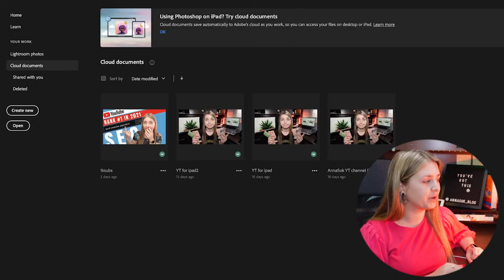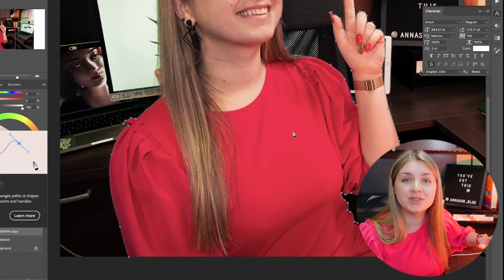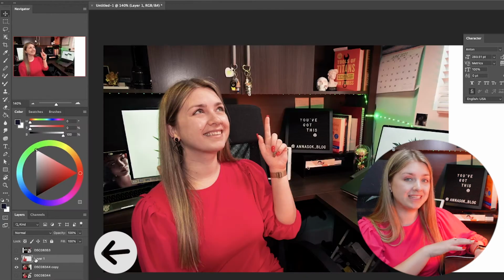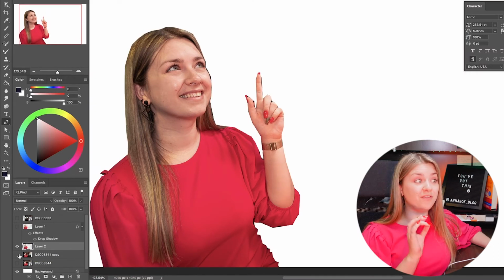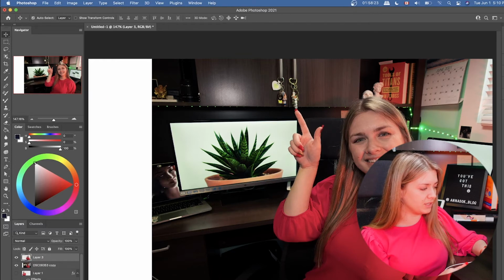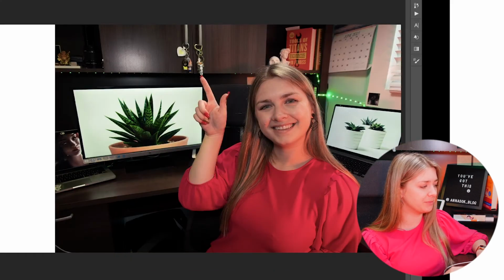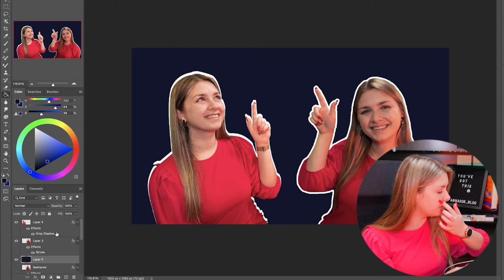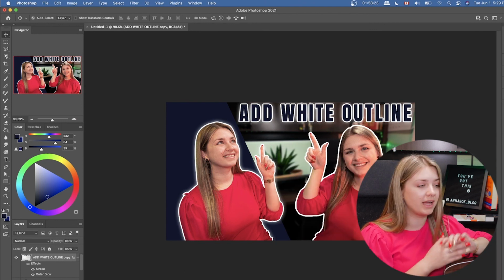YouTube Thumbnail White Outline in 2 Ways | Photoshop Tutorial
Youtube Thumbnails with white outlines look so cool! I want to show you just how easy it is to create the sticker/cutout effect in this Photoshop Tutorial. For these two ways, we will be using the pen tool and the quick selection tool for the cutout effect; and then the layer effects for the outline and glow.

It’s such a trendy and easy way to add some contrast and focus to your thumbnails. We are all here wanting to improve our CTR, so let's give it a go. Have fun!

00:00 - why add a white outline effect
01:13 - photoshop thumbnail tutorial
01:38 - how to outline your thumbnails way 1
06:15 - white outline effect way 2
09:27 - how to copy an effect
10:11 - adding the glow effect
11:00 - blurring the background image
11:25 - adding white outlines to text

I use Photoshop to add the white outline to the images, and Premiere Pro to edit these YouTube videos. So it made sense for me to get the "All Apps" Adobe plan, but there are many to chose from!

| F O L L O W   T H E  J O U R N E Y |

📷 Sony ZV-1 4K Camera
🎤 Rode Video Micro
💾 SD Card
💡 Ivisii G2 (x2)
(one of the lights points in my face, and the other adds color to the background)

They have THE BEST music for creators! Honestly, sometimes I listen to it just for fun, like a radio. That’s how you know it’s awesome.

The best extension for YouTubers for SEO + competition research and channel optimization. (free version available)

My Instagram scheduling app. (free version available)

My email service provider.

I use it to schedule my Pins to Pinterest for passive traffic.

If you would like to start a blog, these are the tools I use.

I believe learning non-stop is the key to success.

This is NOT sponsored content, and I only link to the products and tools that I use and love myself. Thank you for supporting my channel as I put out new free content each week! :)

Hi, I'm Anna Sok, and I’m here to share with you The Art Of Online Content Creation! I feel that it is my purpose to tell you everything I learn on my path to make money online, so you can do it faster! I believe that the best way to build your online business and income is by providing free value to others online. That’s why it’s my mission to figure out how to start a Youtube channel, how to grow a YouTube channel and how to make money on YouTube. On the way to success, mindset plays a crucial role, so I will also sometimes make videos on topics related to it. Hope you join me for the ride. :)